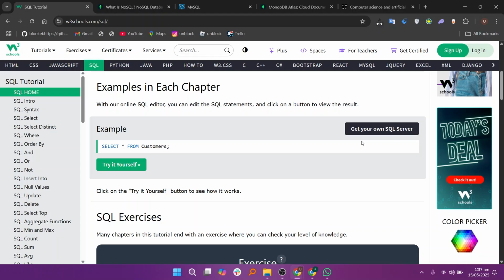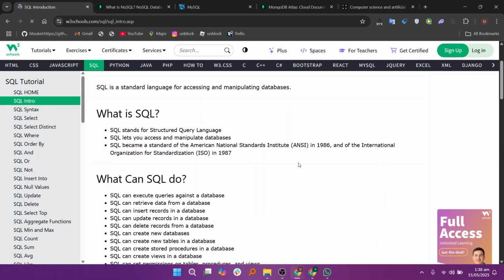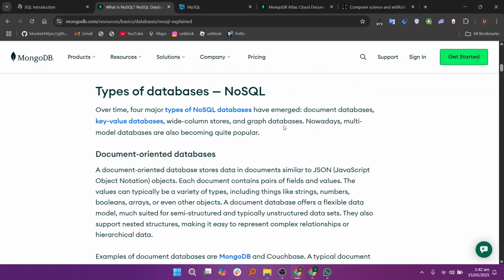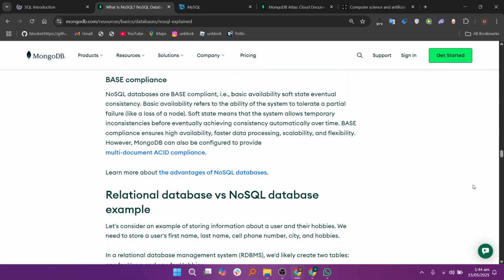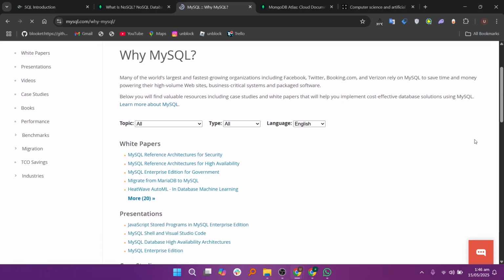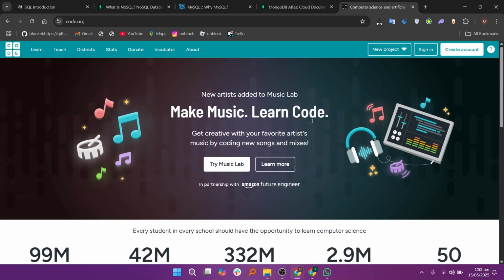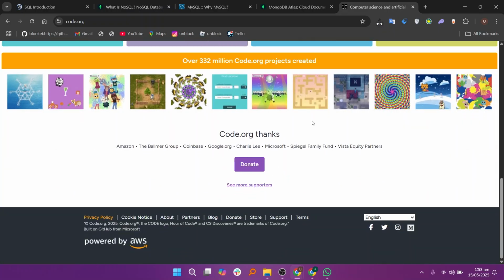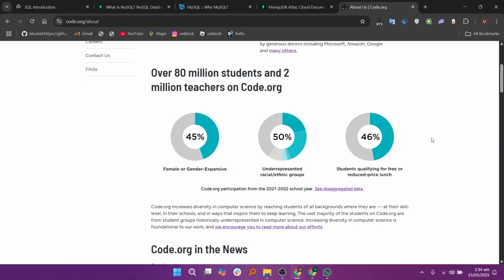WHAT'S THE BEST DATABASE FOR 2025?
Are you wondering what's the best database for 2025? With the rapid advancement of technology, databases have become an essential part of modern computing. From relational databases to NoSQL databases, there are numerous options to choose from. In this video, we'll explore the top databases that will dominate the tech scene in 2025. Whether you're a seasoned developer or just starting out, this video will give you a comprehensive overview of the best databases for your next project. So, sit back, relax, and let's dive into the world of databases!